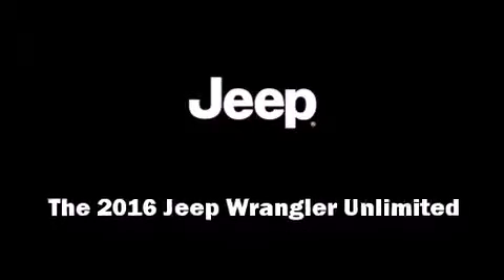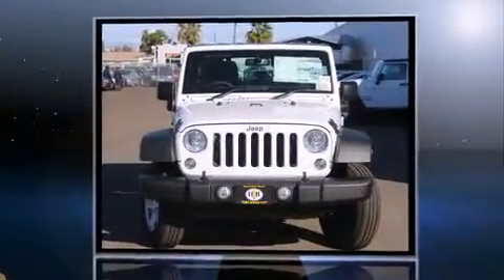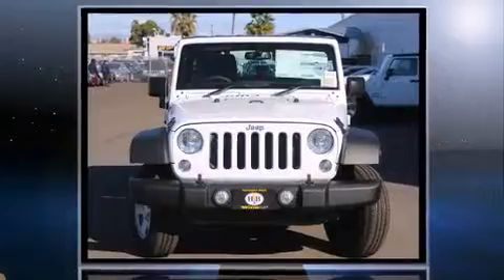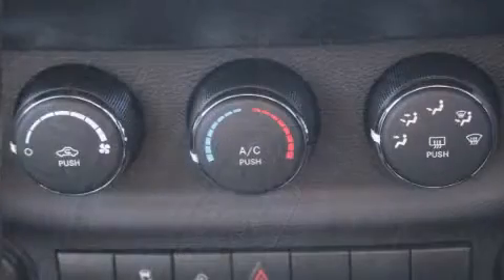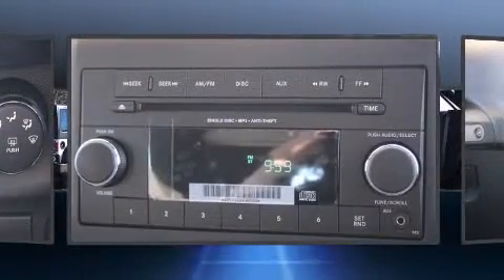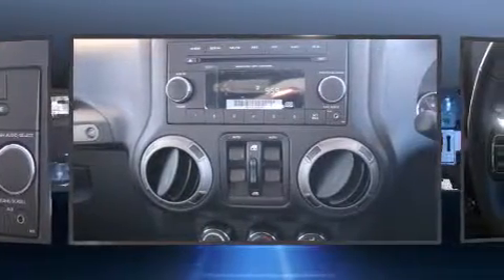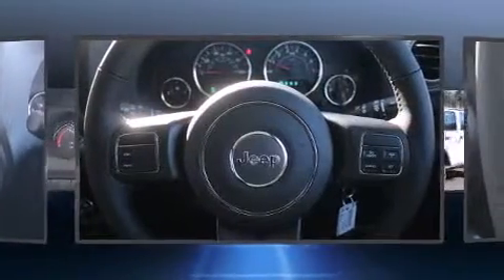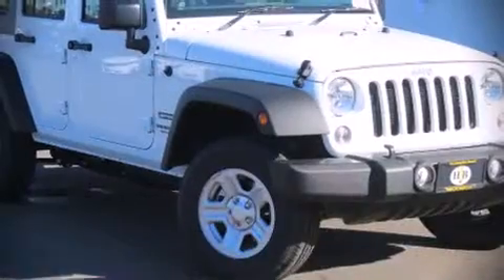2016 Jeep Wrangler Unlimited Sport RHD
Introducing the 2016 Jeep Wrangler Unlimited. It features four-wheel drive capabilities, a durable automatic transmission, and a refined 6 cylinder engine. It's equipped with tons of terrific amenities, but it won't break your budget. Such as remote keyless entry, 1-touch window functionality, an automatic dimming rear-view mirror, front bucket seats, air conditioning, front fog lights, skid plates, and power windows. Jeep also prioritized safety and security with features such as: dual front impact airbags, integrated roll-over protection, traction control, brake assist, a security system, and 4 wheel disc brakes with ABS. Various mechanical systems are monitored by electronic stability control, keeping you on your intended path. We pride ourselves in consistently exceeding our customer's expectations. Please don't hesitate to give us a call.